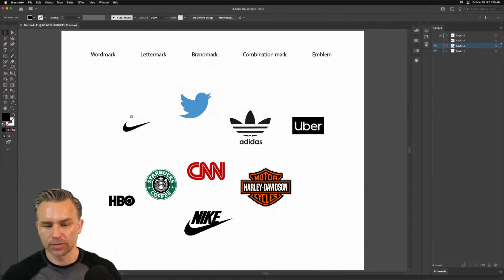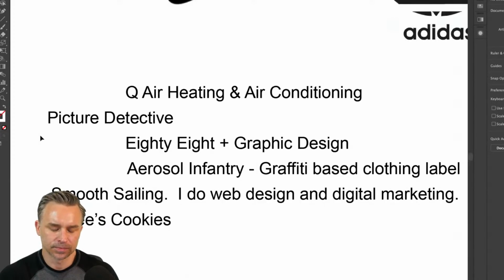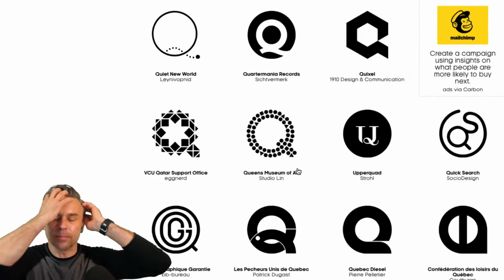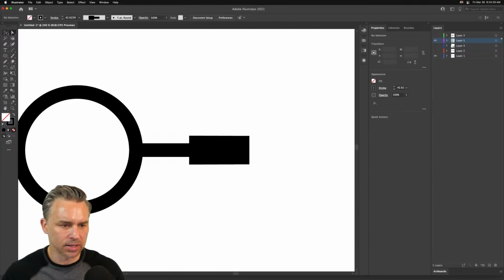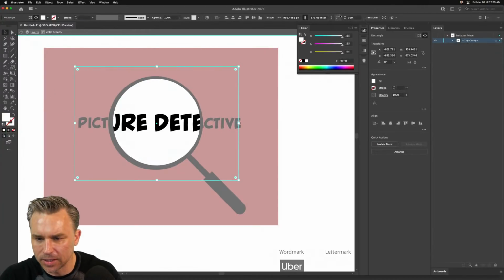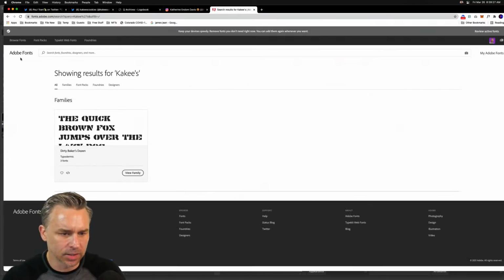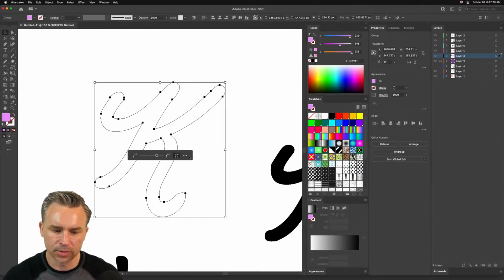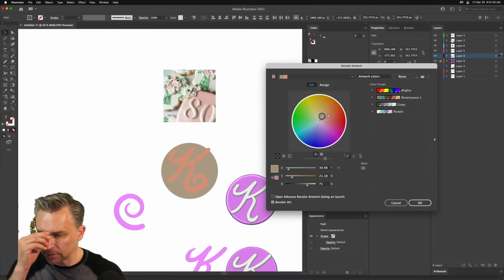Design Masterclass: The 5 Logo Types | Adobe Creative Cloud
Logos come in all shapes and forms but can be categorized into five categories. In this Masterclass Evangelist Paul Trani will review and create five different logo types for one brand and talk about the advantages of each.

Chapters
00:00 Start
00:47 Introduction
02:04 Logo type examples
07:45 Business names and ideas
10:35 Designing begins
17:12 Design and logo resources
19:50 Wordmark logo design
22:30 Width Tool
25:42 Magnifying effect using a clipping mask
29:04 Scale strokes and effects option
34:40 Lettermark logo design
37:47 Workmark.it resource
44:55 Extrude and bevel
49:45 Varying the width of a line
53:38 Recolor Artwork